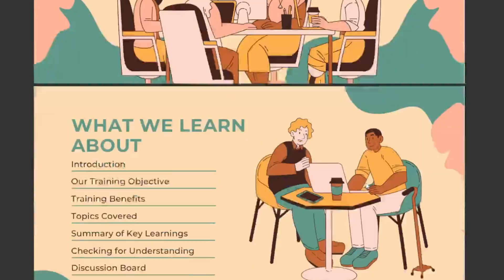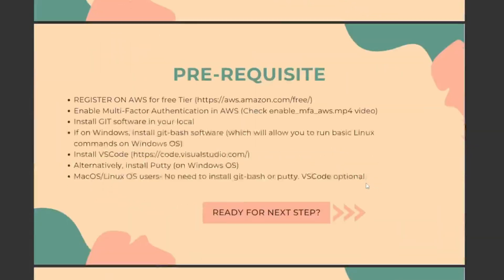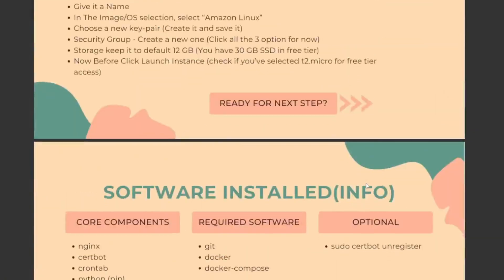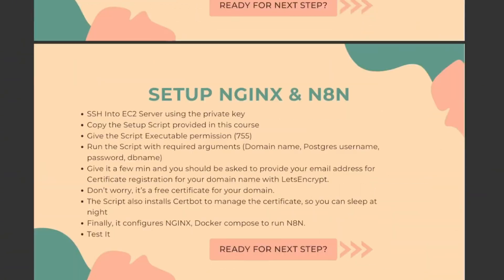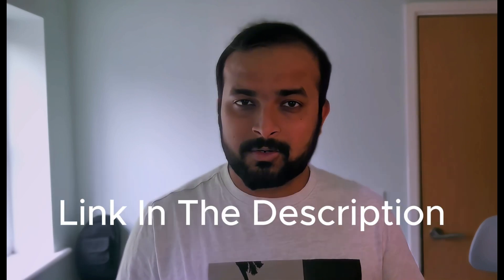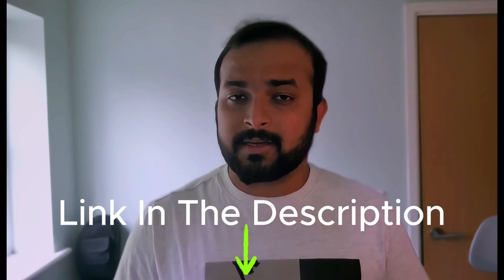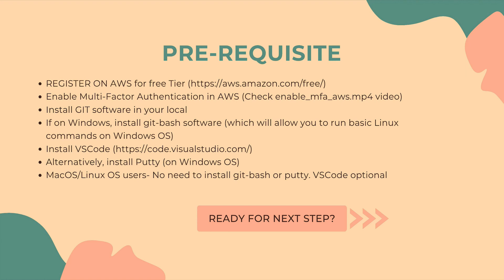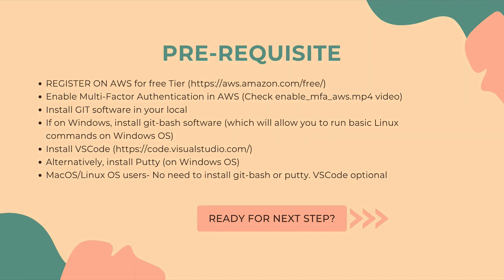Part 3 || What's Holding You Back from N8N Production Success? || Essential Pre-Requisites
Welcome to Part 3 of our N8N Production Setup Mini Course! 🌟 In this video, we’ll cover all the essential pre-requisites you need before setting up N8N for a production-like environment on AWS Free Tier.

For early access to the course, more in-depth tutorials, access to exclusive code files, and to join our private community, check out our full N8N Automation Course at a special 70% discount!

What You’ll Learn in This Video:

Key tools and configurations needed for a successful N8N setup.
Best practices to prepare your AWS environment for automation.

Preparing your environment correctly is crucial for a reliable and secure N8N setup. Watch this video to ensure you’re ready to move forward with confidence!

Missed the Previous Parts?

🔔 Stay Tuned:
This is part of our 9-part mini-course, where we'll cover all you need to know to build a secure, efficient, and cost-effective environment for N8N workflow automation on AWS.

Next Up:

Part 4: Spin Up Free EC2 Server in AWS Free Tier

Notifications for all upcoming videos in this series.
Early access to advanced tutorials and templates.
Tips on optimizing your N8N workflows for maximum efficiency and security.

Other Important Links:

If you're looking to start your AI Agency. Let us help you and build your AI Agency with us.

Timestamps:
0:00 - Introduction
0:15 - Course Information
1:36 - AWS Budget Explained And Setup
3:35 - AWS MFA Setup
5:53 - Wrap Up & Conclusion